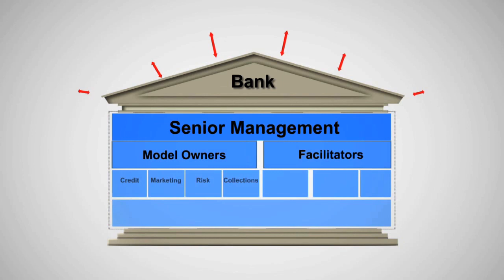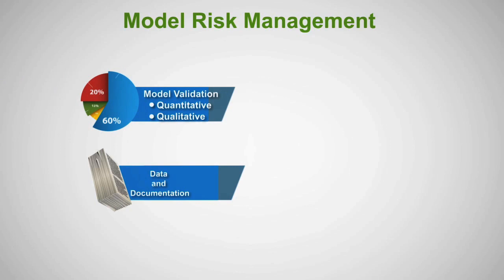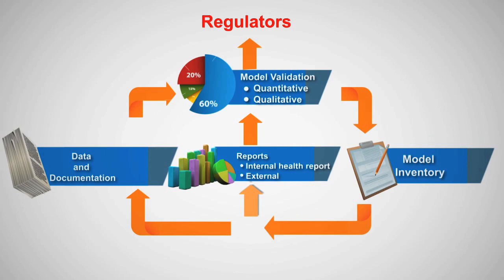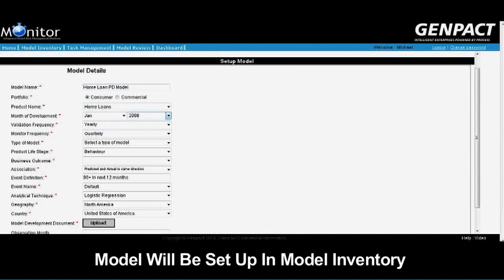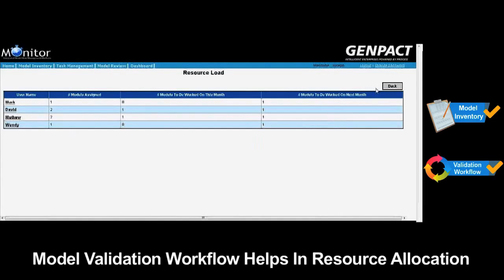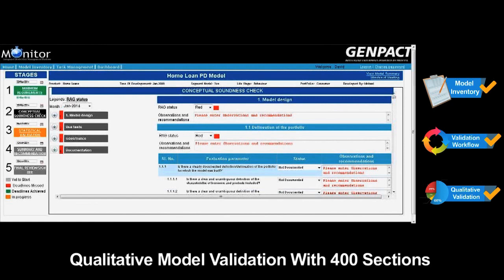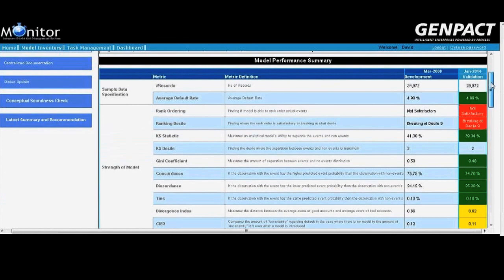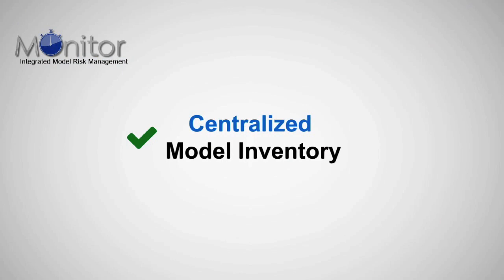MONITOR: Genpact's Integrated Model Risk Management Platform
Monitor is Genpact's Integrated Model risk management platform, designed to help banks streamline their model validation process through standardized and automated validation techniques, integrated workflow, and reporting dashboards. Watch this video to learn more.